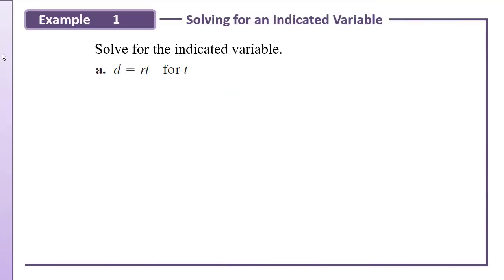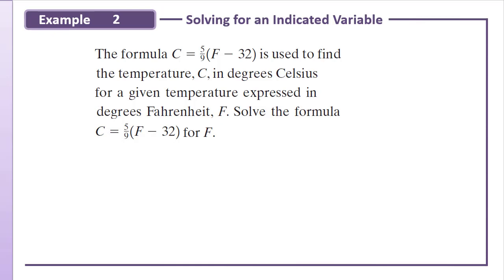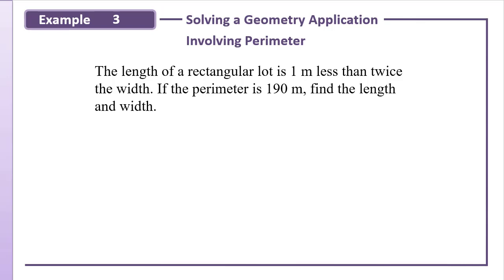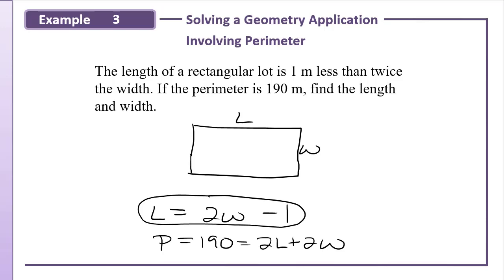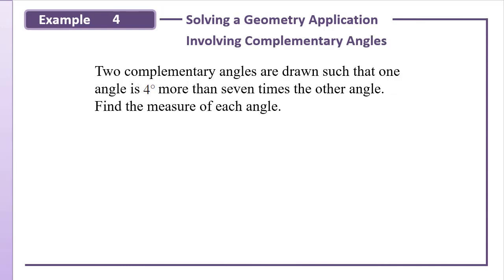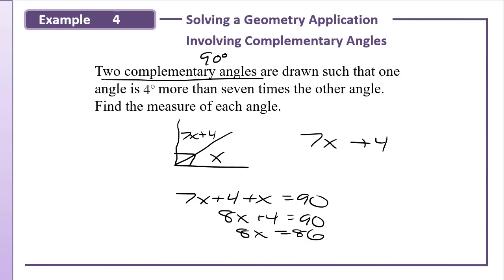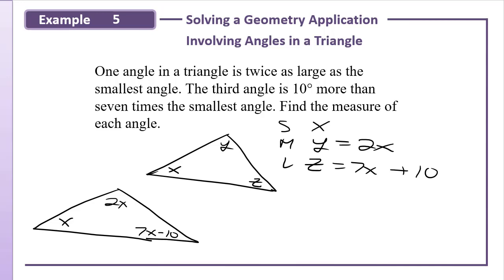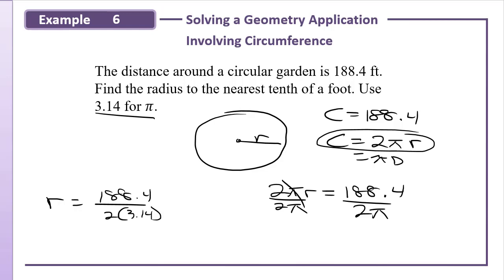Solving Word Problems Involving Formulas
Word problems with formulas and geometry